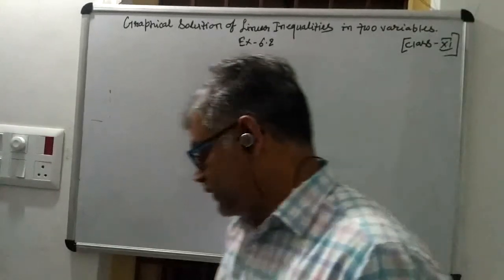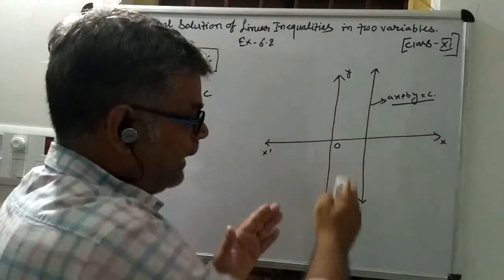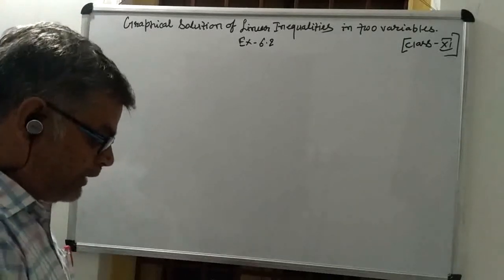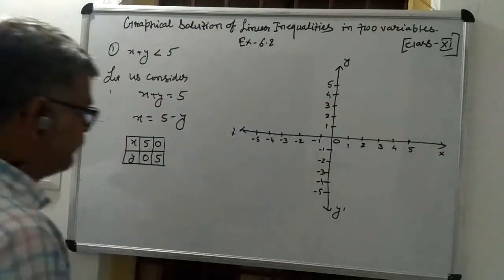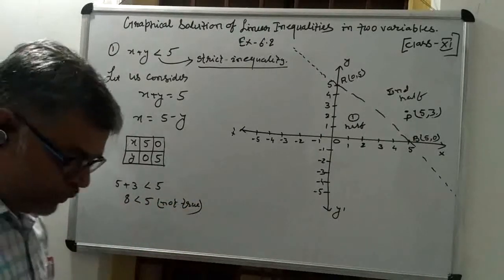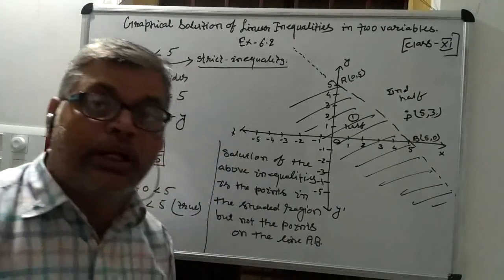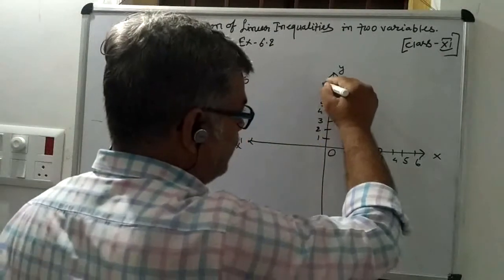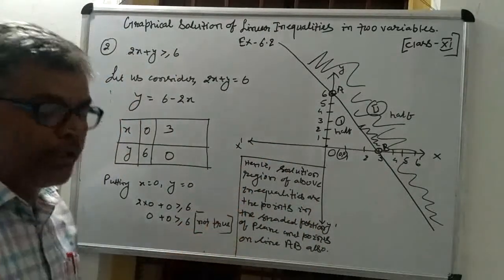Class 11,ex 6.2